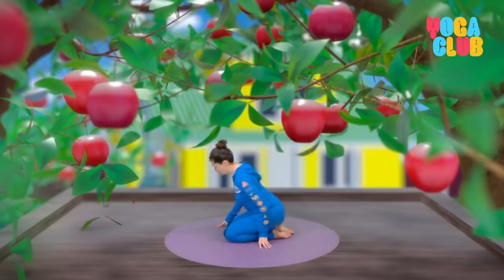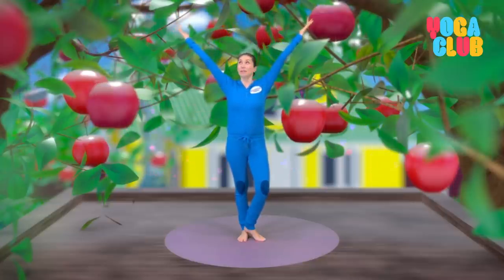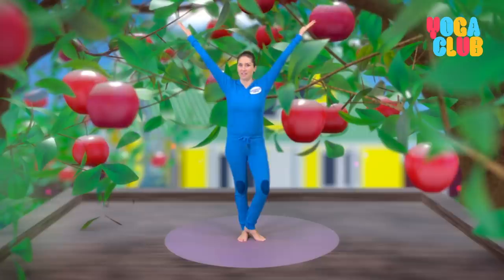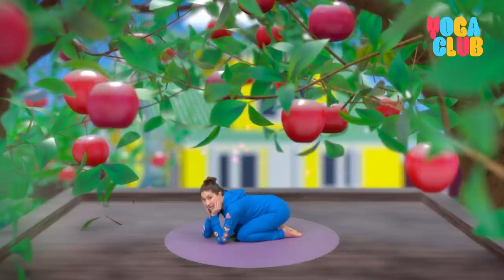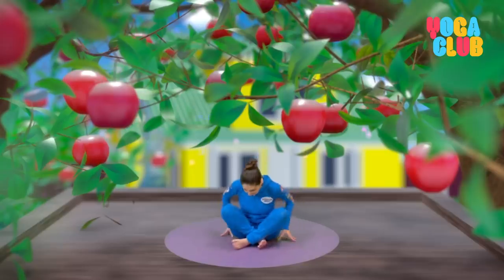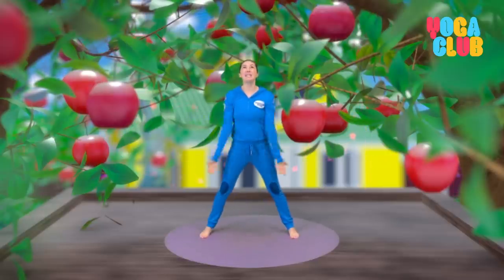Yoga To Inspire Children! ⭐ Yoga Club (Week 24) | Cosmic Kids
Teach children how to grow in confidence and shoot for the stars with Cosmic Kids Yoga Club!
⭐ Sign up for FREE access to our Yoga Quest challenge where you print out fun maps & check-off yoga adventures
⭐ You'll even get a FREE Cosmic Kids certificate for completion too! 👏

In this week's career themed Yoga Club episode, you'll find:

✨ A Yoga Adventure with Arnold the Ant
✨  A Zen Den that teaches us to say ‘oh yes I can!’
✨  A tutorial in Telephone Pose
✨ A guided meditation about climbing a ladder of confidence in our minds and remembering things we're proud of

We love hearing what you're enjoying and what you'd like to do on Yoga Club, so get in touch with us at !